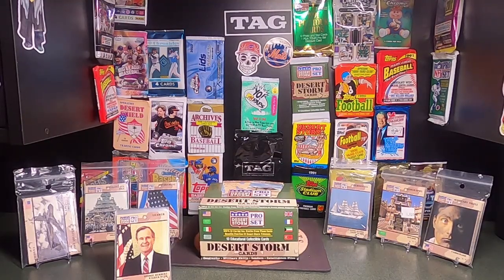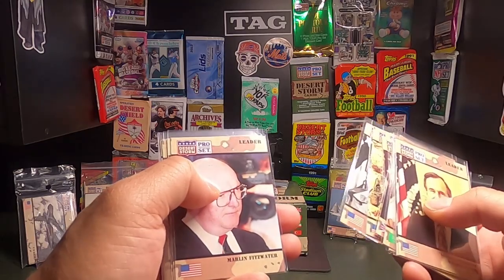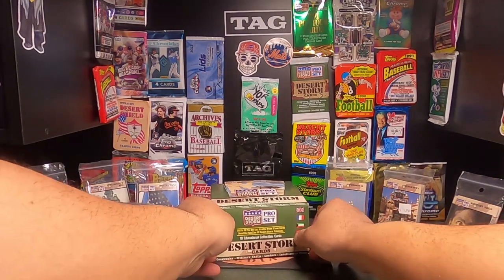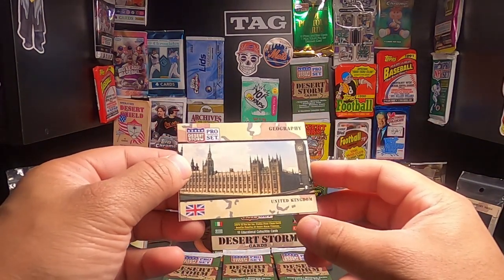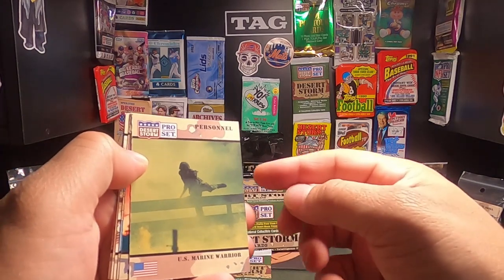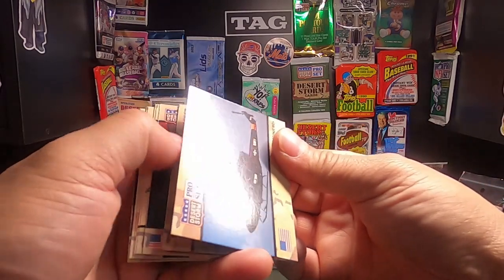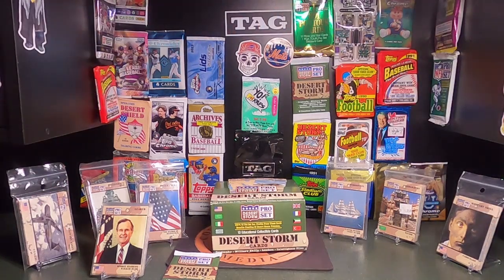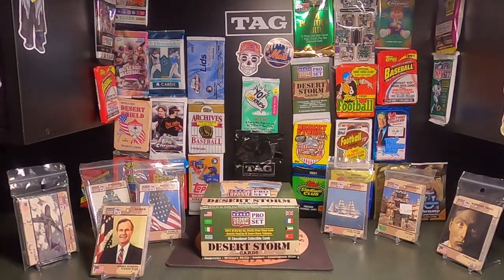1991 Pro Set Desert Storm Hobby Box Break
Ever wonder what is inside the 1991 Pro Set Desert Storm hobby box???